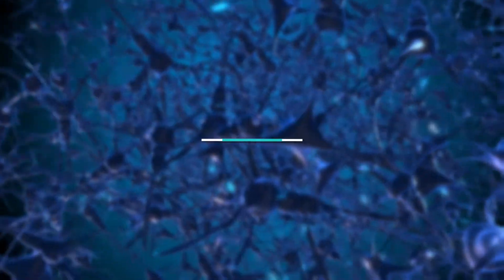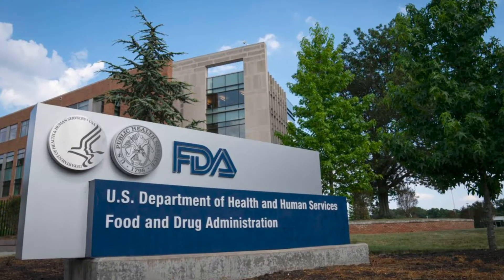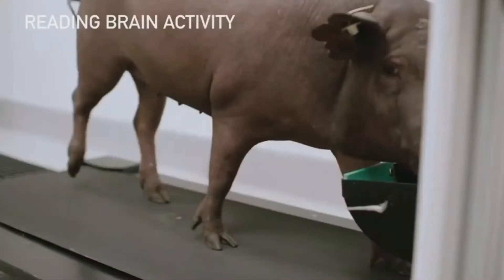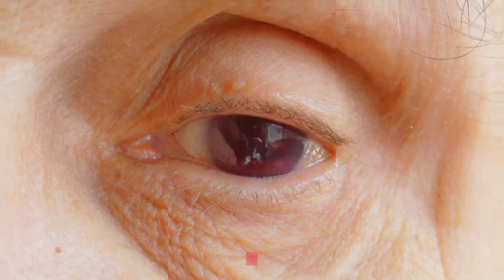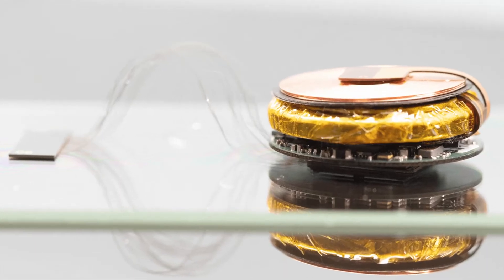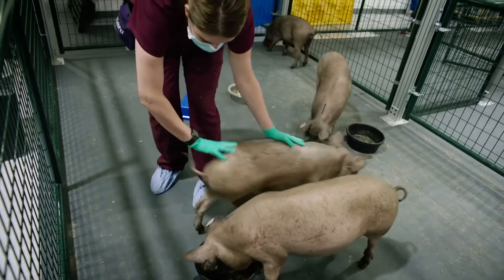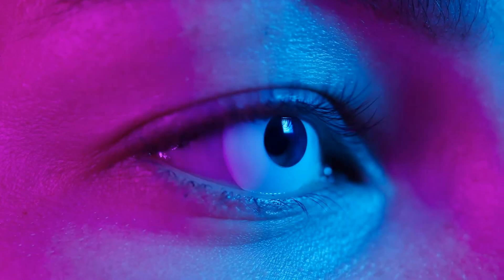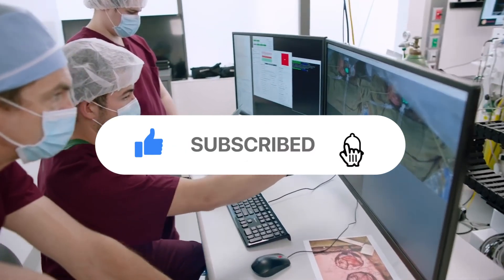Neuralink Brain Chip, Will Elon Musk Be Chipped In 2022?!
Elon Musk claims that Neuralink will be able to begin implanting chips in humans as early as 2022. People who have suffered severe spinal injuries would be eligible to receive the technology that the millionaire believes will allow them to walk again.
In one of his interviews, he stated that Neuralink is effective in monkeys, and we are currently conducting extensive testing to ensure that it is extremely safe and reliable and that the Neuralink device can be securely removed.
This is something we aim to have in our first humans — which will be patients who have severe spinal cord injuries, such as tetraplegics and quadriplegics — once the FDA has approved it.
The device picks up impulses in the brain, which are subsequently converted into motor commands by the computer.
Moreover, Musk claims that the technology is safe in the brain and can be easily removed, therefore the only thing preventing Neuralink from moving forward with human testing is approval from the FDA. He said:
'Our requirements for implanting the device are greater than those approved by the FDA, just as our standards for safety are significantly higher than those required by the United States government.'
The billionaire, on the other hand, has pledged to begin human trials sooner rather than later — in 2019, he was planning to begin testing by the end of 2020.